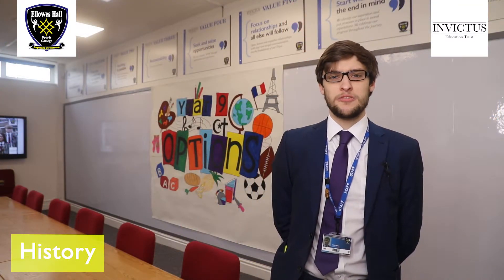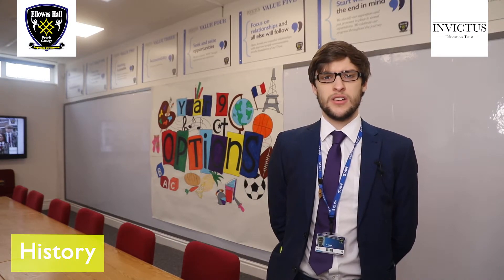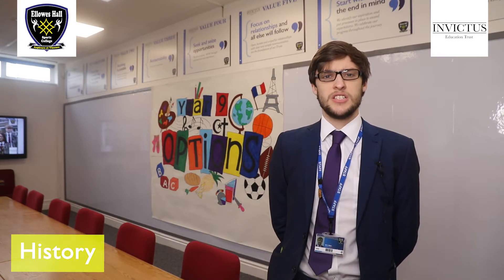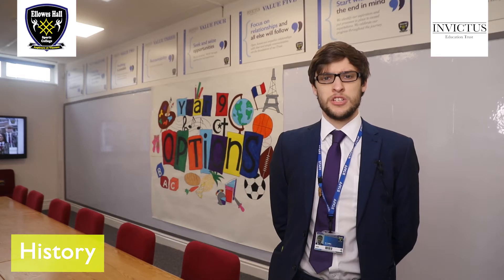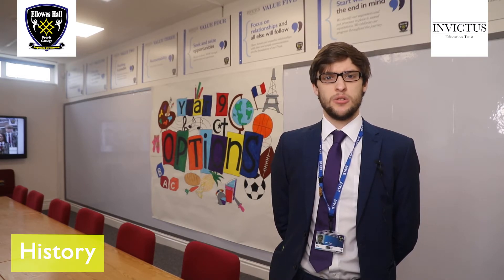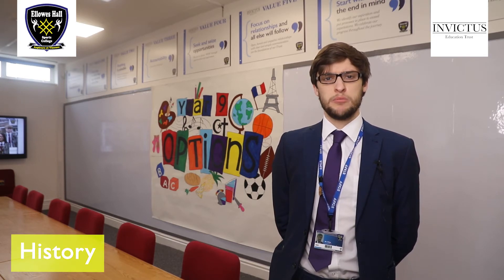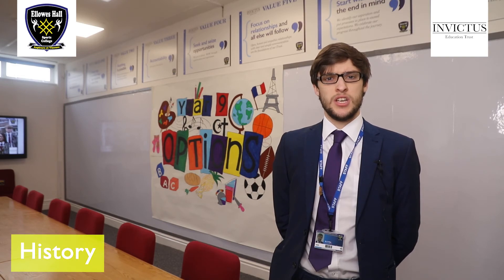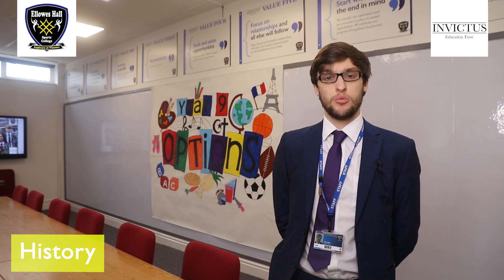Ellowes Hall Sports College Year 9 Options History